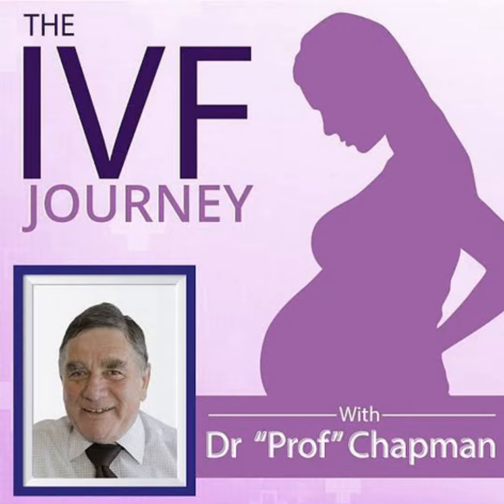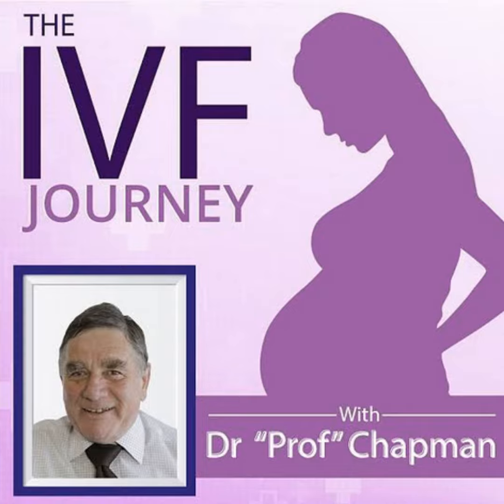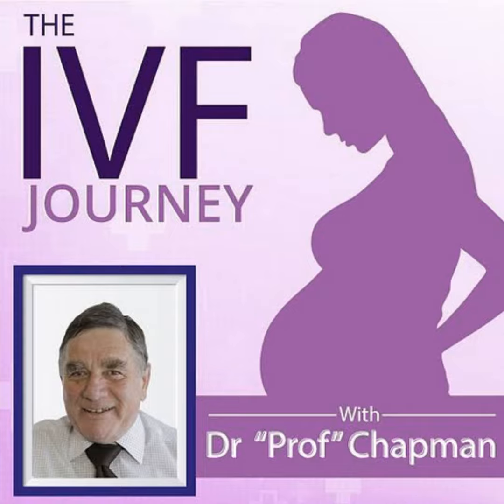290. How long does PGD Testing Take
In this episode, Prof. explains how long the PGD Testing process is and also the steps

that take place during the testing process.

Tune in to the IVF Journey podcast and get updates on the latest episodes.